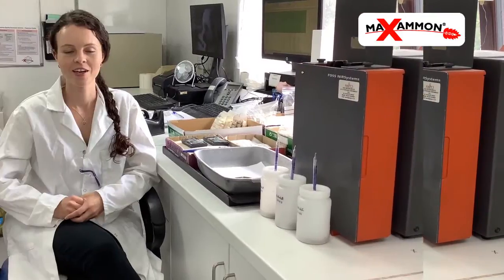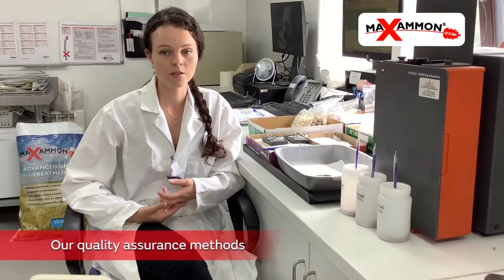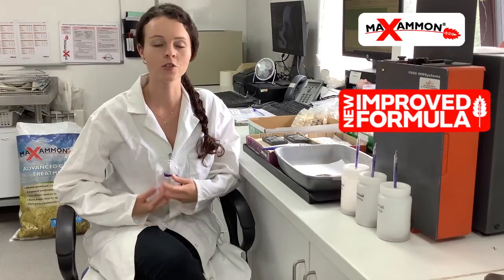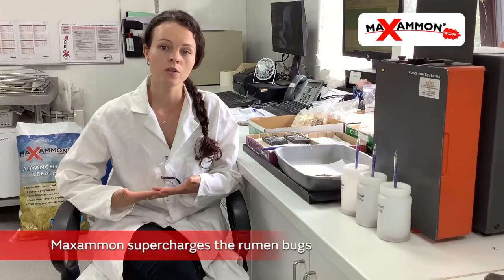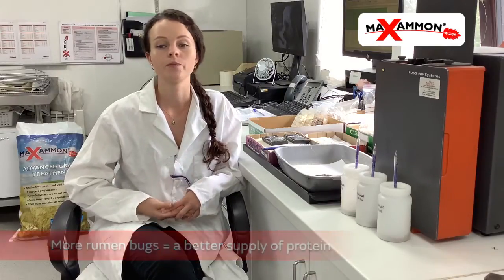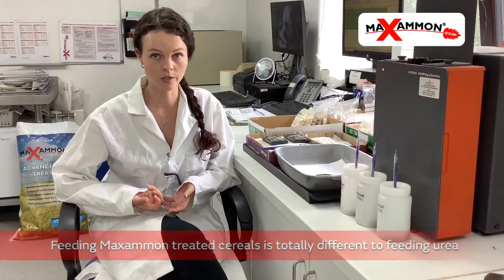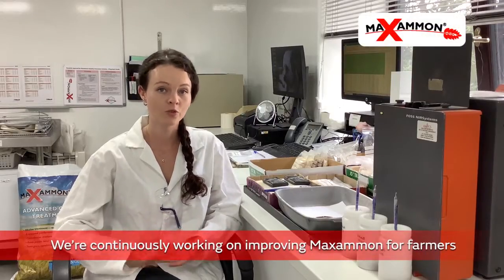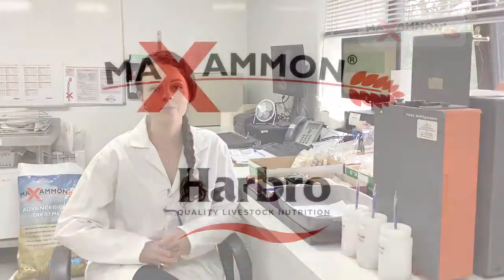Maxammon Research and Development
Harbro’s R&D approach to Maxammon grain treatment.
Maxammon has been tested by over 17 research institutes throughout the world and has a full time R&D manager, Farran McLean devoted to developing and improving the product.